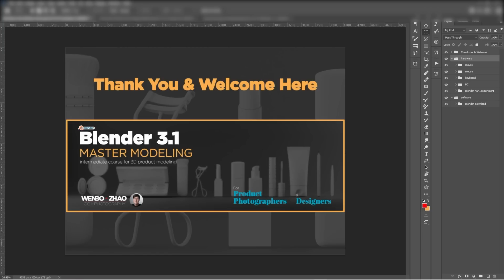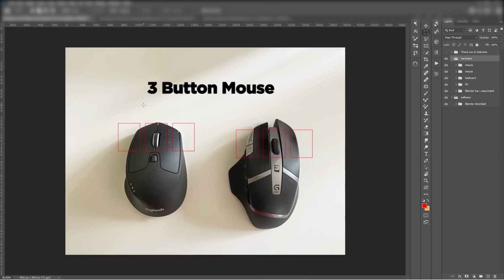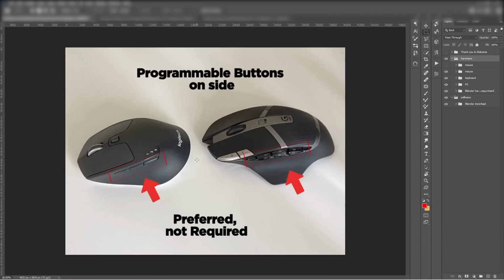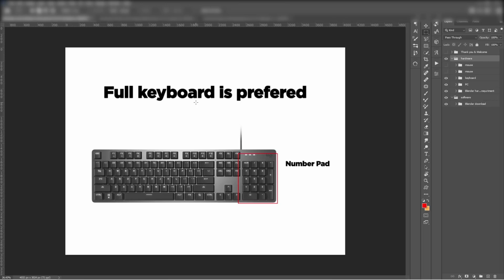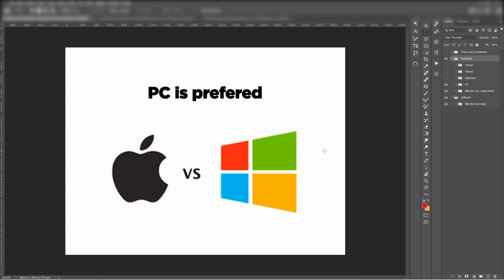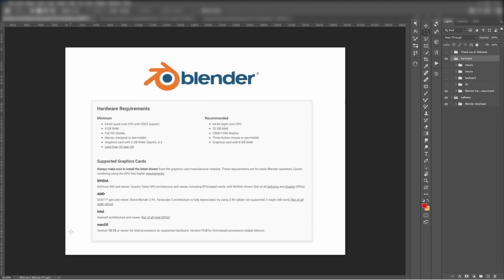01 Intro Hardware&Software